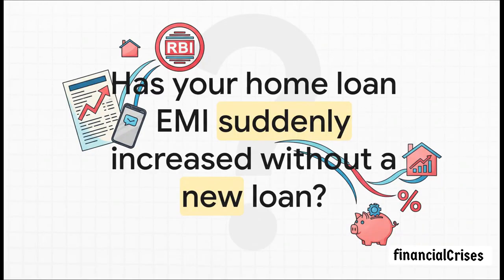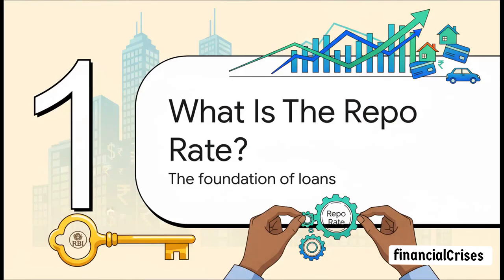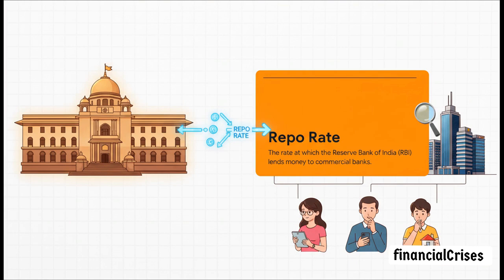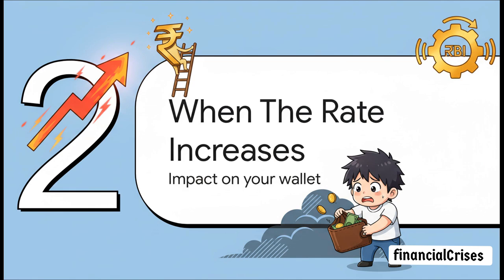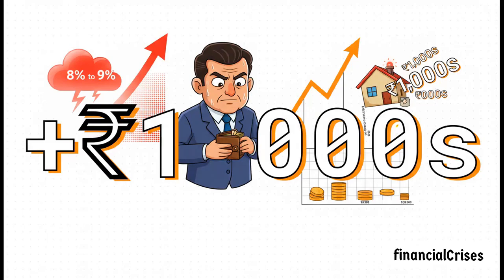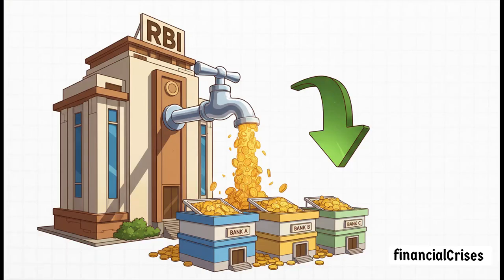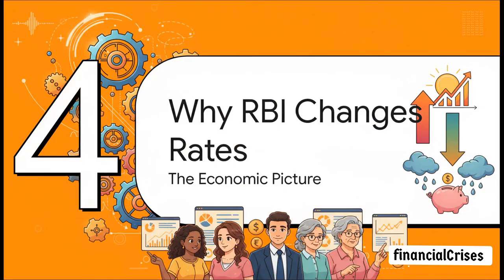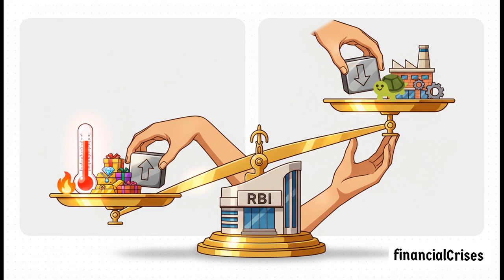Impact of RBI repo rate on your loans & EMI